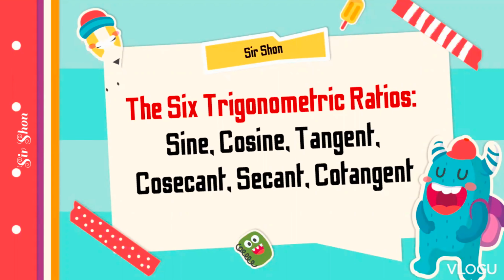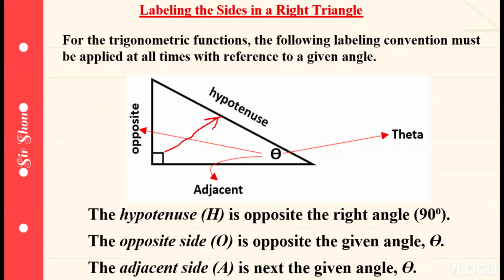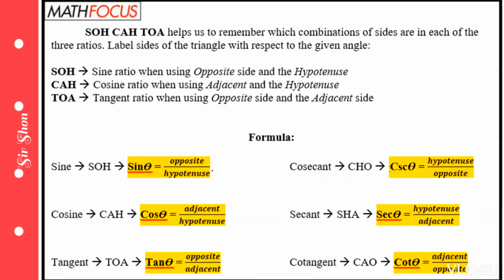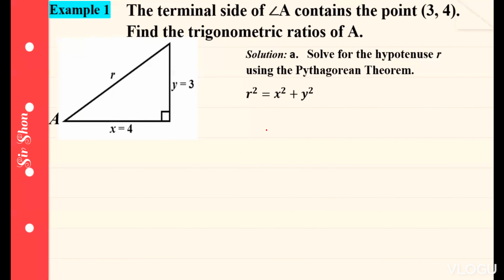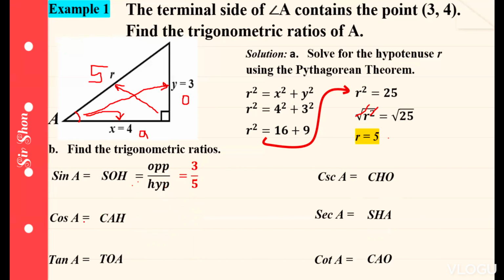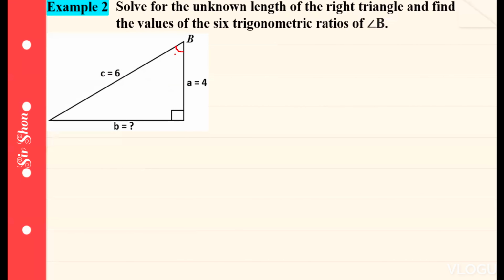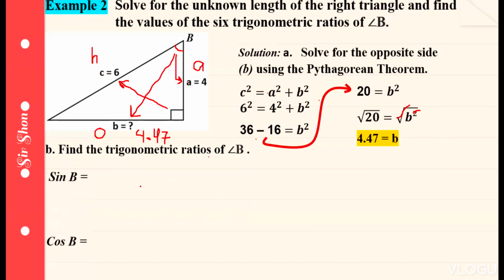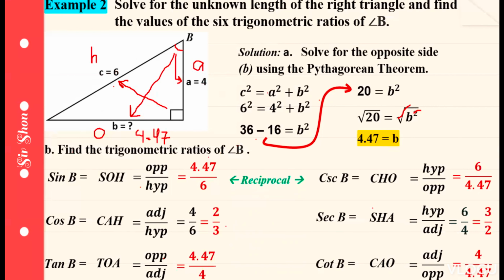THE SIX TRIGONOMETRIC RATIOS: Sine, Cosine, Tangent, Cosecant, Secant, and Cotangent | Sir Shon